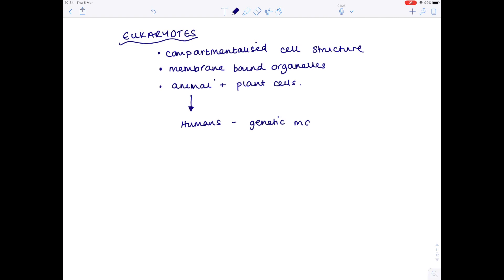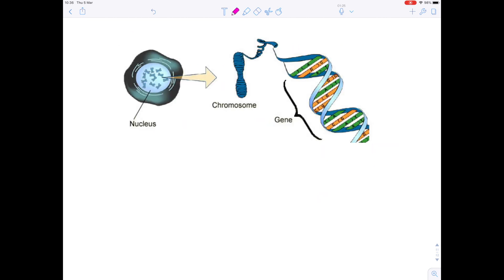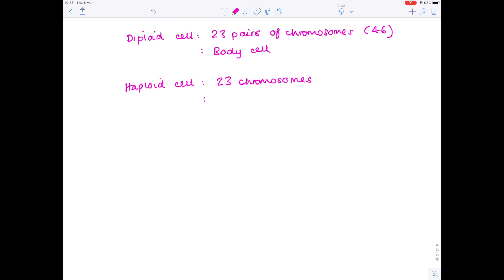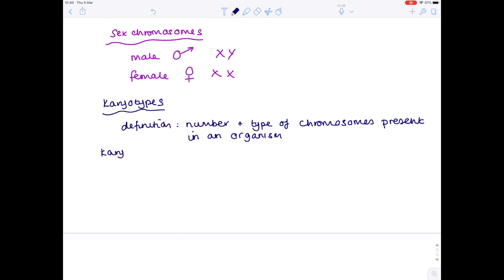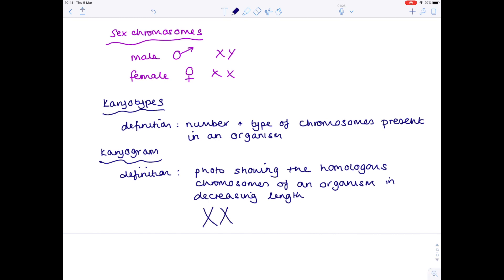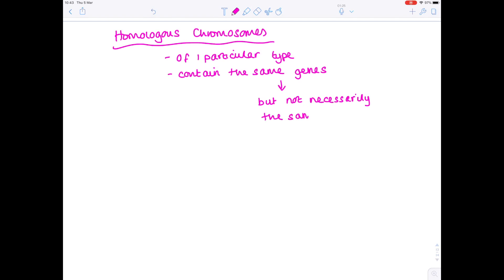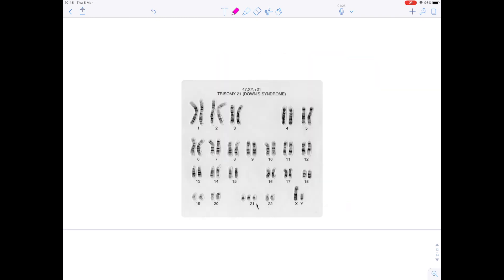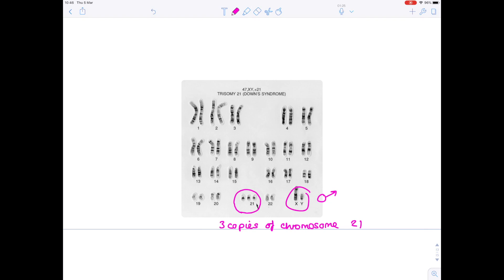Karyotypes | A Level & IB Biology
In this A level, IB Biology video Hazel talks you through karyotypes. She discusses what a karyogram is and how you can use both to deduce the sex of an individual as well as if they have any genetic disorders.